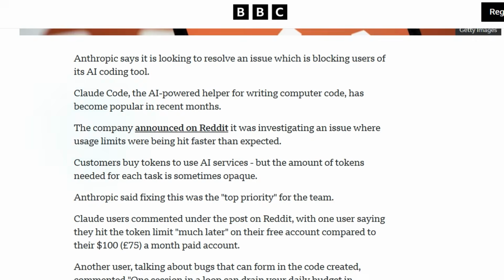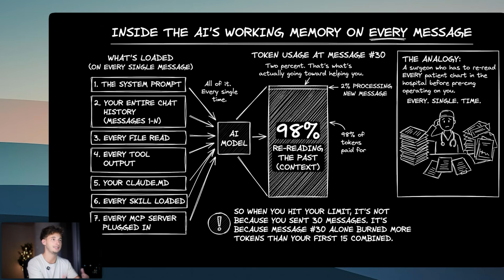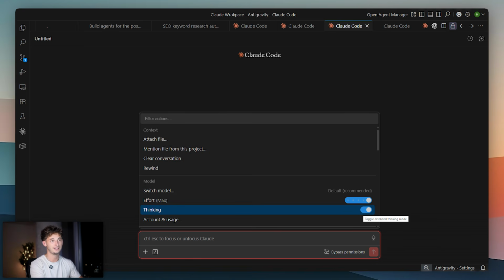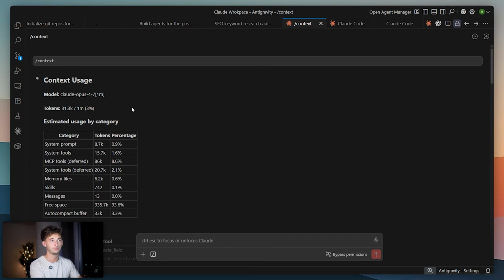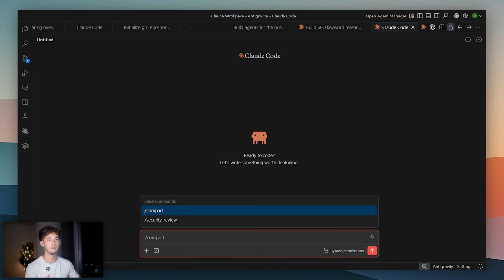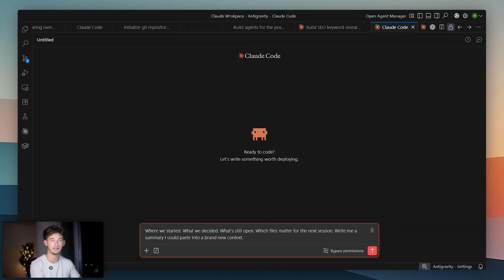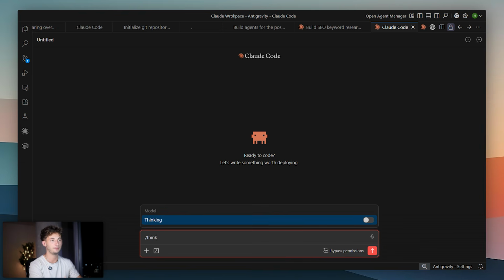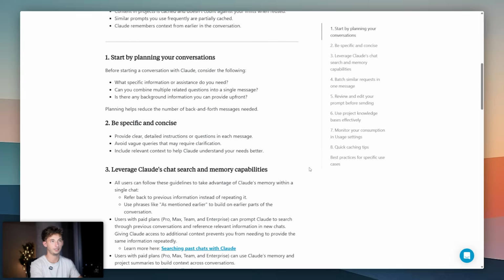The Real Reason You Keep Hitting Claude Limits (And How to Fix It)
🚀 One-click 24/7 OpenClaw Agent — curated expert skills, always latest, model discounts included

Learn how to build an AI Operating System for your business

0:00 - The silent killer torching 60% of your tokens
0:56 - Context is working memory, not storage
2:17 - Why message 30 costs more than your first 15
2:27 - 4 things stacking against you
3:54 - 3 tools to see your actual usage
5:59 - Habit 1: Manual compact at 50%
7:22 - Habit 2: Clear between unrelated tasks
7:53 - Habit 3: Session handoff at 60%
8:51 - Habit 4: Kill extended thinking by default
9:33 - Habit 5: Use sub agents for heavy reads
10:33 - Bonus tips: CLAUDE.md, PDFs, caching
11:09 - Stop treating it as an infinite chat window